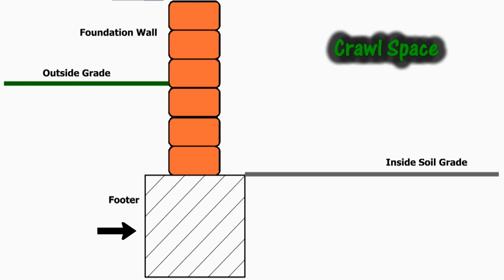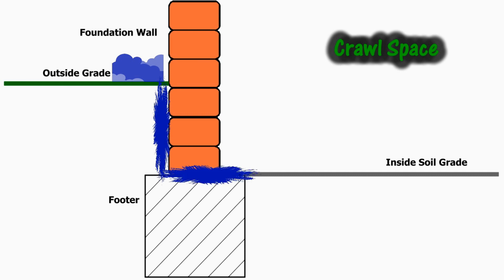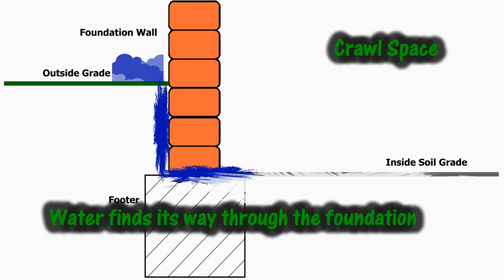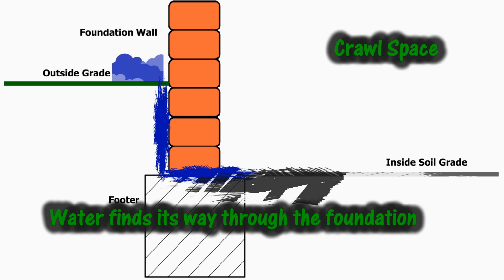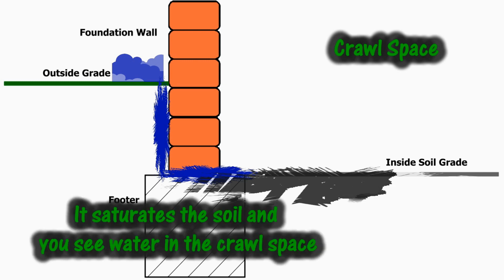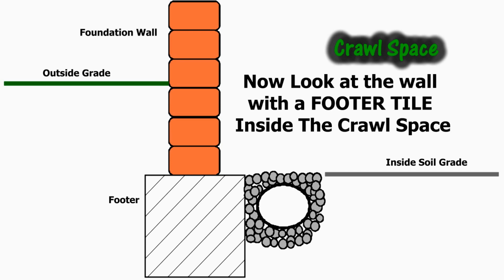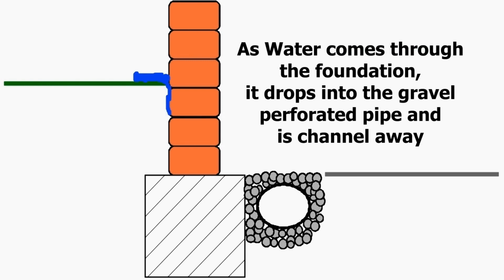Get The Help You Need! For the True DIY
This a great video for the DIY wanting to know about Geo Fabric. 2 videos in one! Watch BEFORE you use Fabric. This is REAL How To Video!

Links to STA-GREEN Fabric at LOWES

Yards with no Slope Need a Sump Pump and Catch Basins NOT a FRENCH DRAIN. Watch and Learn how this system works and Save Yourself 1000's

ALWAYS WATCH TO THE END FOR MORE INFO. The downspout Drain (Drain Tile) Underground Drain is the Most Important Drain in the Rainwater Drainage System. This Pipe Moves more water than any other drain .

Don't forget about it and do it right!

Here is a complete guide. Everything you need to know.  How it works, and So many more tips. Only here on Apple Drain. We Do It Everyday!

LIVE HELP - check website for times and details.
Hosted by Chuck

Great Video for the DIY, Step by Step

Apple Drains
over 35 years with 100% success!

how to install french drain around foundation ,curtain drain around foundation, how deep should a french drain be, french drain before and after, french drain holes up or down, how to build a french drain, how to install french drain and sump pump, how to keep water from house foundation, diy french drain, best french drain system, soak away, UK, EU,US, Drainage, Rainwater